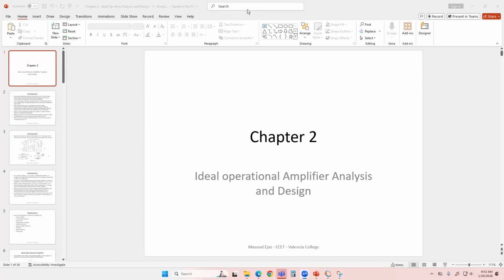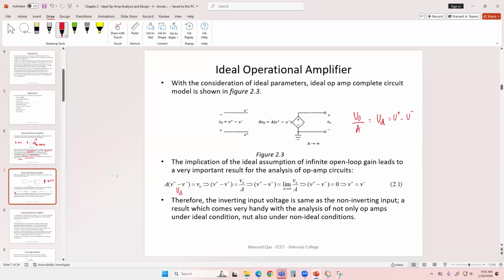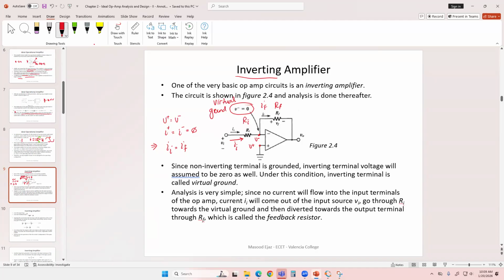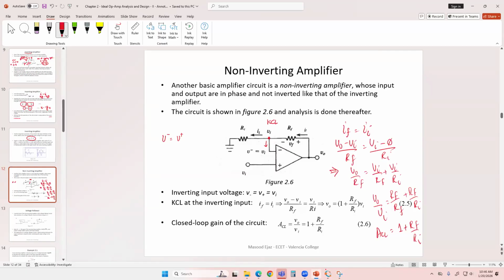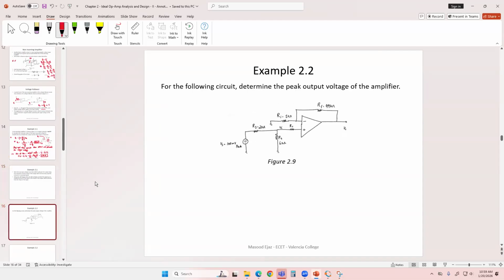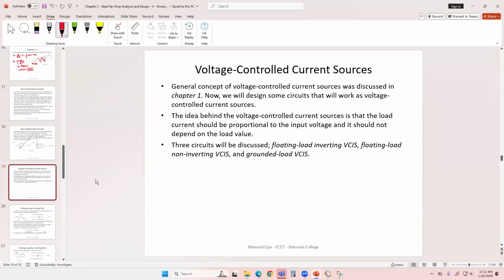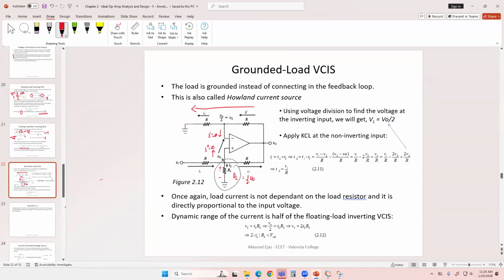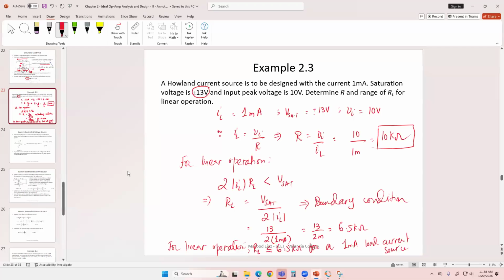EET4158C - Linear Integrated Circuits - Chapter 2 - Ideal Op Amp Analysis and Design - Part I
In this video lecture, the Operational Amplifier is introduced and ideal parameters of an Op-amp are discussed. A few op-amp circuits such as inverting amplifier, non-inverting amplifier, voltage follower, and three voltage-controlled current sources are discussed. Concepts are reinforced with a few walk-through examples.

EET4158C - Linear Integrated Circuits is offered by Electrical and Computer Engineering Technology (ECET) department at Valencia College, Orlando, FL.